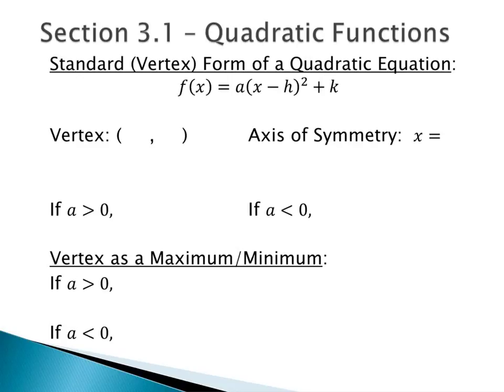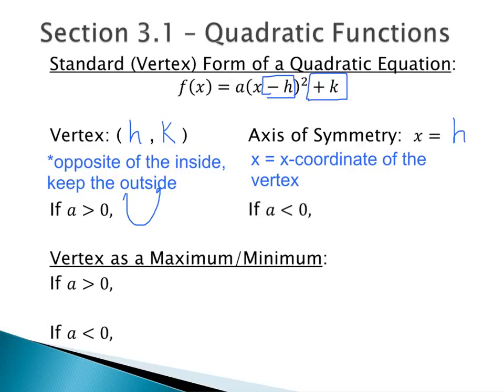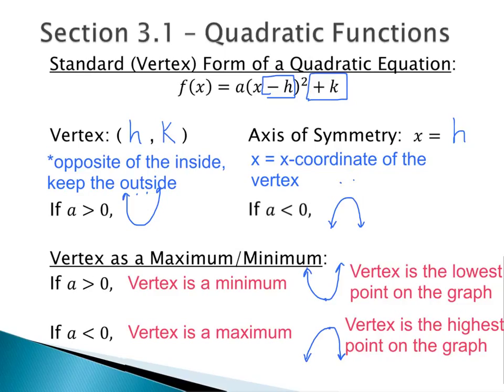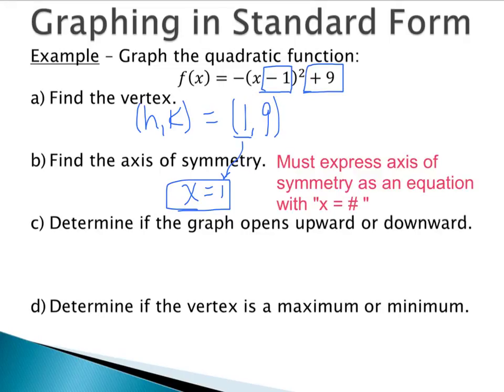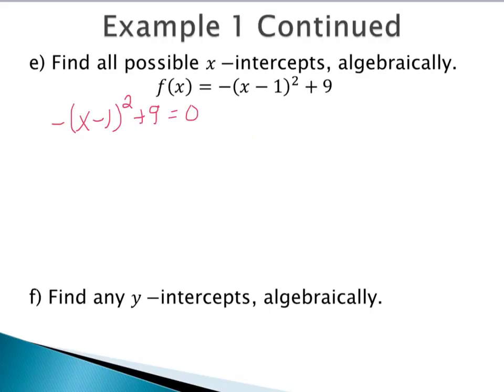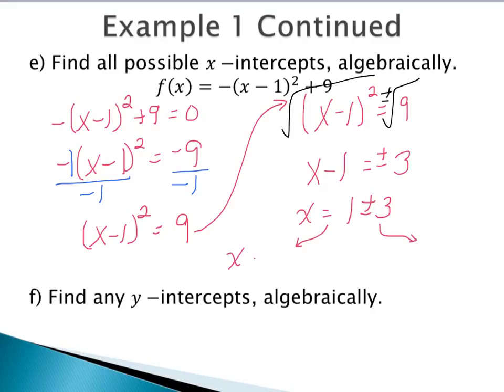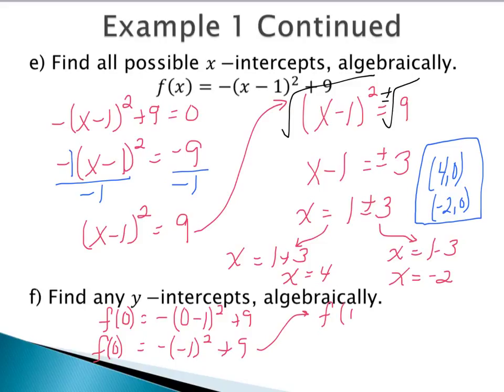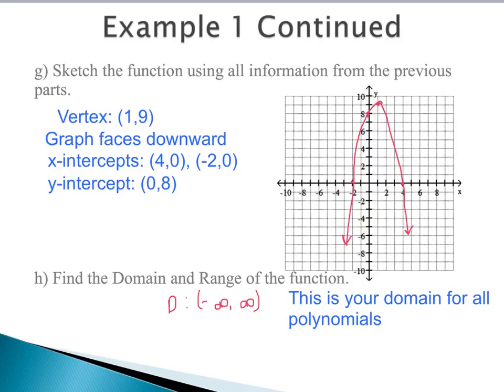Section 3.1 - Graphing Quadratics